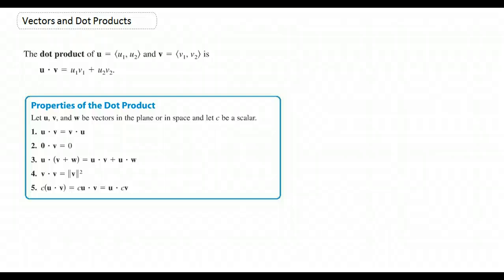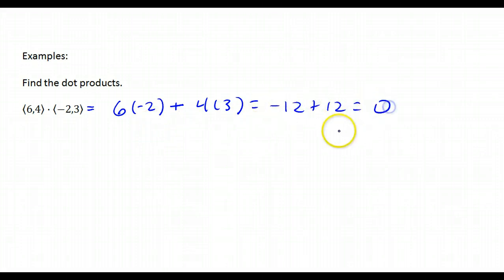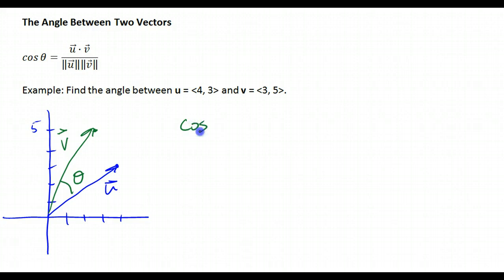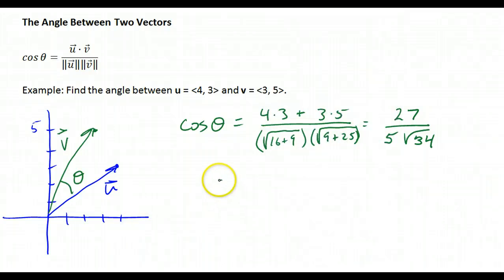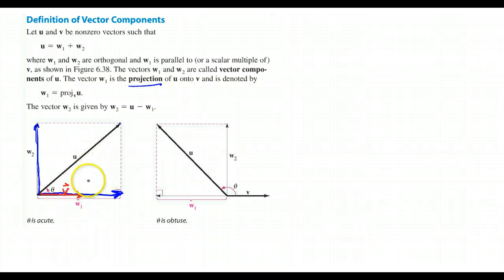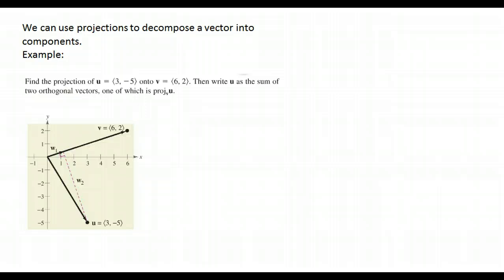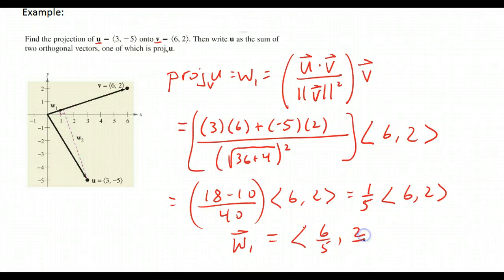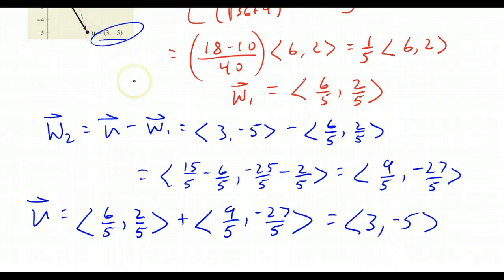Vectors and Dot Products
An explanation of how to multiply vectors using the dot product, as well as how to find the angle between two vectors, how to find the projection of a vector onto another vector, and how to break a vector down into its component vectors.